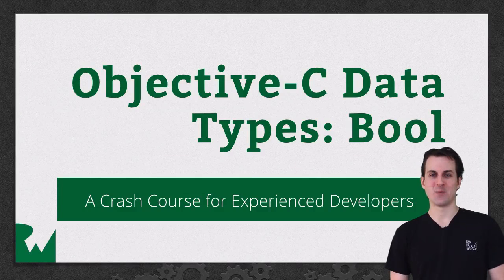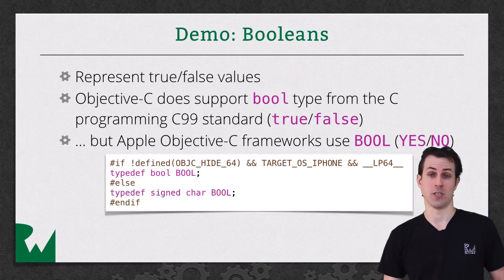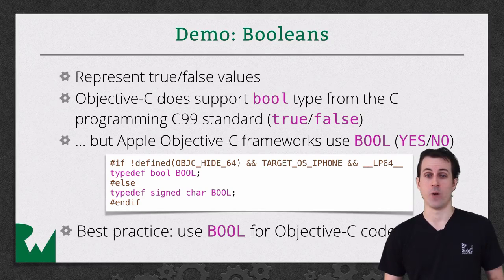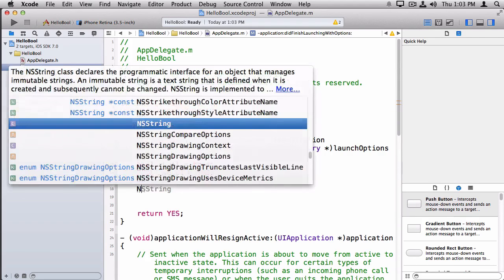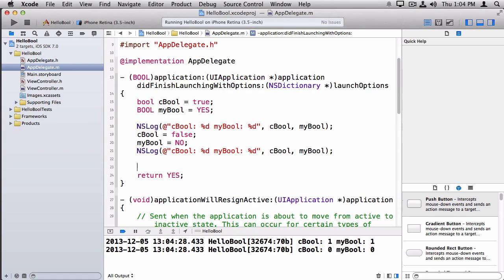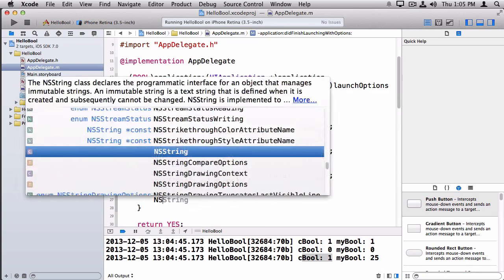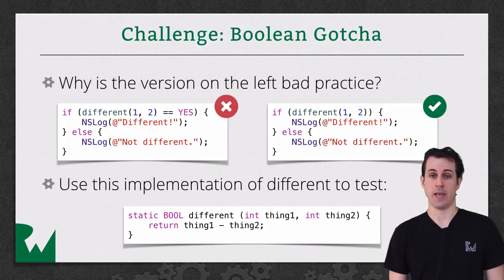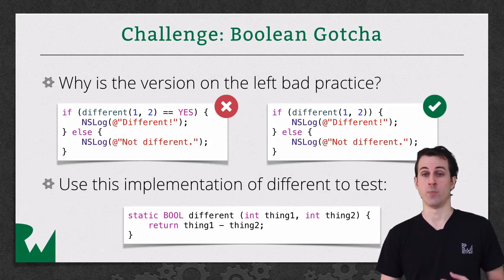Beginning Objective-C Data Types: Bool - raywenderlich.com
In this video tutorial, Ray discusses the Bool data type.

About Objective C (from Wikipedia)

Objective-C is a general-purpose, object-oriented programming language that adds Smalltalk-style messaging to the C programming language. It was the main programming language used by Apple for the OS X and iOS operating systems, and their respective application programming interfaces (APIs) Cocoa and Cocoa Touch prior to the introduction of Swift.

The programming language Objective-C was originally developed in the early 1980s. It was selected as the main language used by NeXT for its NeXTSTEP operating system, from which OS X and iOS are derived.[3] Portable Objective-C programs that do not use the Cocoa or Cocoa Touch libraries, or those using parts that may be ported or reimplemented for other systems, can also be compiled for any system supported by GNU Compiler Collection (GCC) or Clang.

Objective-C source code 'implementation' program files usually have .m filename extensions, while Objective-C 'header/interface' files have .h extensions, the same as C header files. Objective-C++ files are denoted with a .mm file extension.

About Datatypes:

In computer science and computer programming, a data type or simply type is a classification of data which tells the compiler or interpreter how the programmer intends to use the data. Most programming languages support various types of data, for example: real, integer or Boolean. A Data type provides a set of values from which an expression (i.e. variable, function ...) may take its values. The type defines the operations that can be done on the data, the meaning of the data, and the way values of that type can be stored.

Data types are used within type systems, which offer various ways of defining, implementing and using them. Different type systems ensure varying degrees of type safety.

Almost all programming languages explicitly include the notion of data type, though different languages may use different terminology. Common data types include:

integers
booleans
characters
floating-point numbers
alphanumeric strings

For example, in the Java programming language, the "int" type represents the set of 32-bit integers ranging in value from -2,147,483,648 to 2,147,483,647, as well as the operations that can be performed on integers, such as addition, subtraction, and multiplication. Colors, on the other hand, are represented by three bytes denoting the amounts each of red, green, and blue, and one string representing that color's name; allowable operations include addition and subtraction, but not multiplication.

Most programming languages also allow the programmer to define additional data types, usually by combining multiple elements of other types and defining the valid operations of the new data type. For example, a programmer might create a new data type named "complex number" that would include real and imaginary parts. A data type also represents a constraint placed upon the interpretation of data in a type system, describing representation, interpretation and structure of values or objects stored in computer memory. The type system uses data type information to check correctness of computer programs that access or manipulate the data.